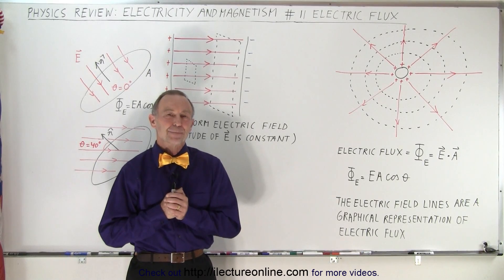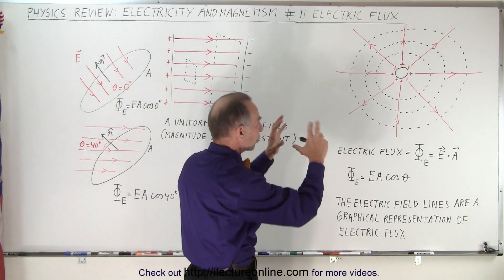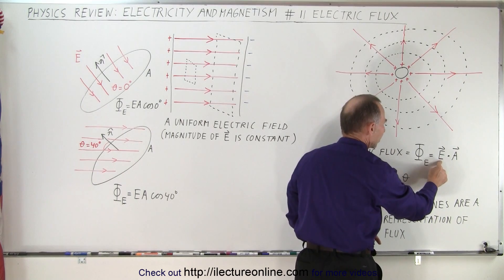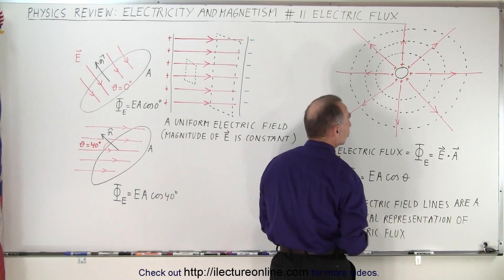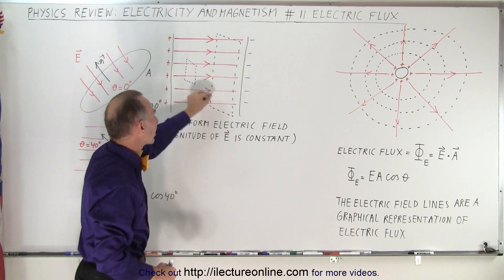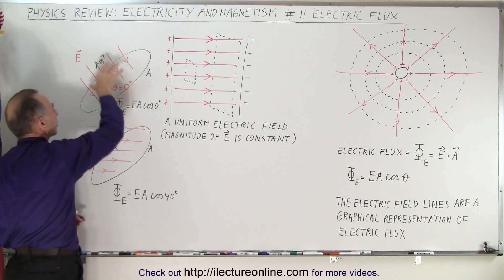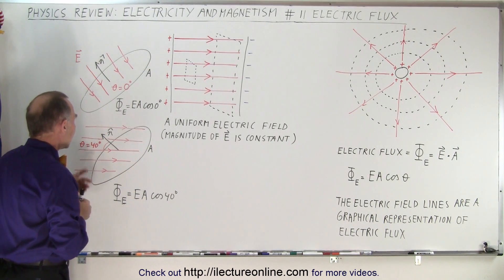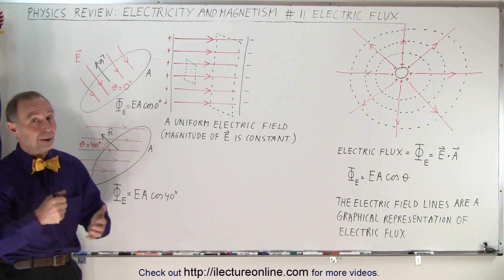Physics Review: E&M #11 The Electric Flux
We will learn the concepts of the electric flux of a point charge, a dielectric, and a circular plane.

Title search on other platforms:  Physics Review: Electricity and Magnetism #10 The Electric Field

Title search on other platforms:  Physics Review: Electricity and Magnetism #12 Drawing Electric Fields